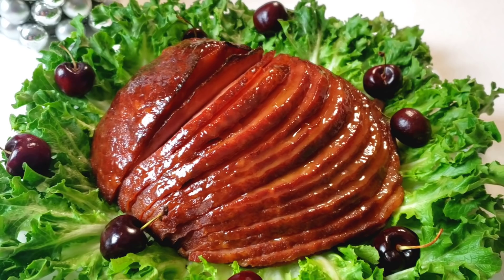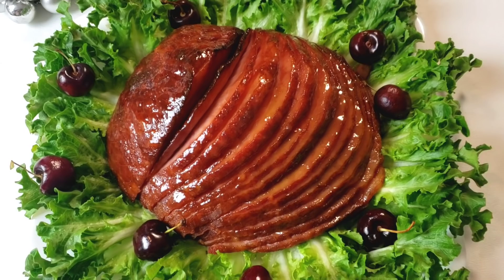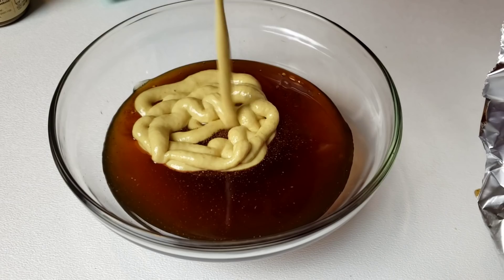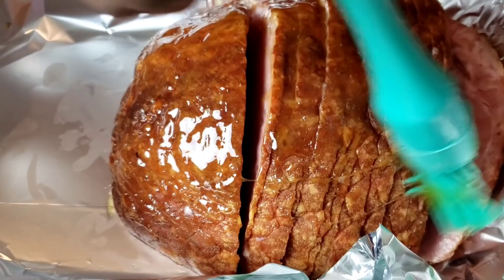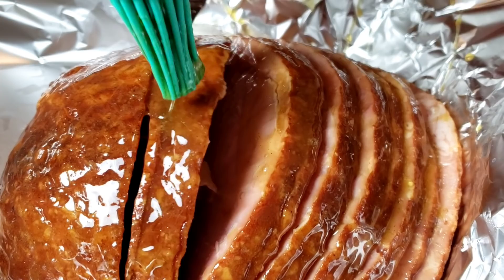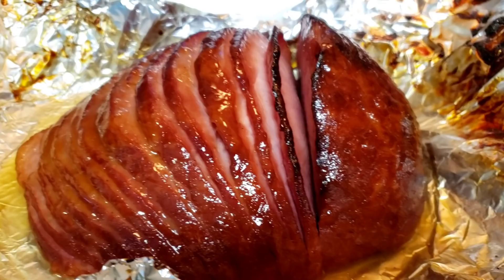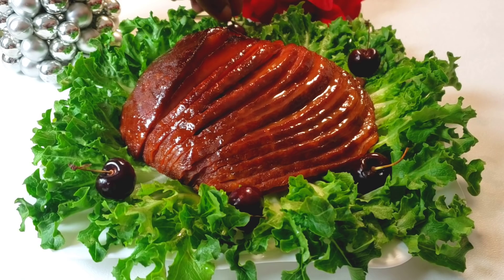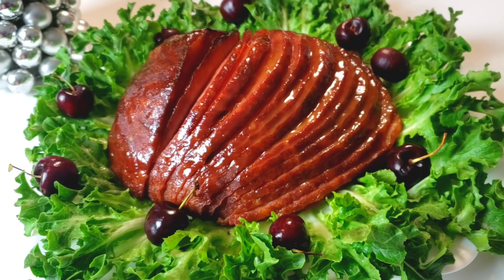No More Dried Out Ham / Baked Ham With Brown Sugar Glaze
These hickory smoked ham with brown sugar glaze requires minimal ingredients that you already have in the pantry, its so delicious.

Hickory Smoked Ham with Brown Sugar glaze

Ingredients
3.5 Lb hickory smoked boneless spiral sliced ham
1 packet brown sugar ham glaze
2 tsps Dijon mustard
¼ tsp ground cloves

Kinemaster

editing software

kinemaster